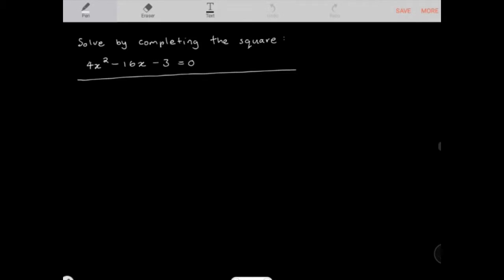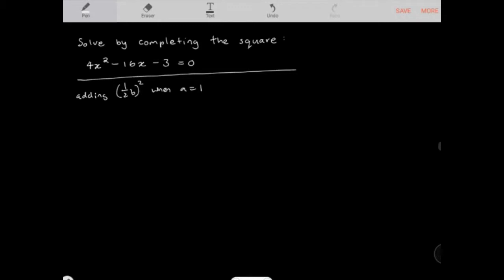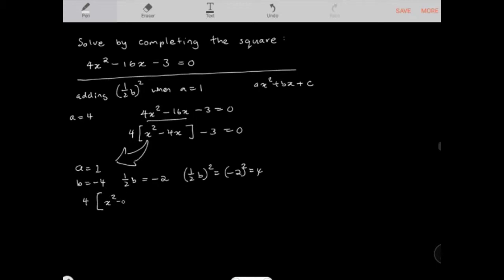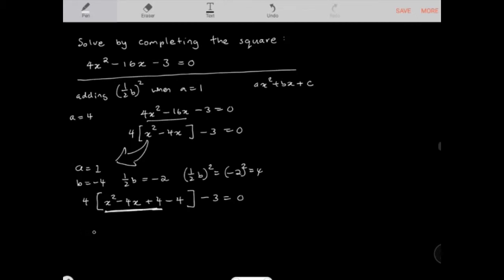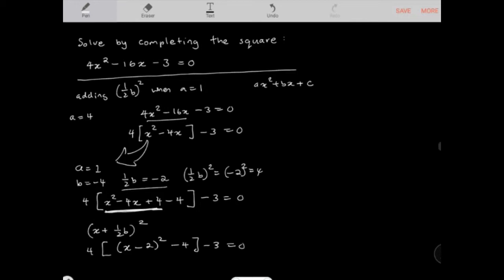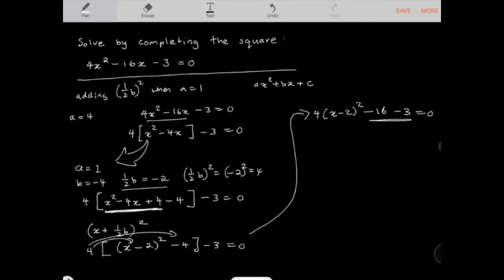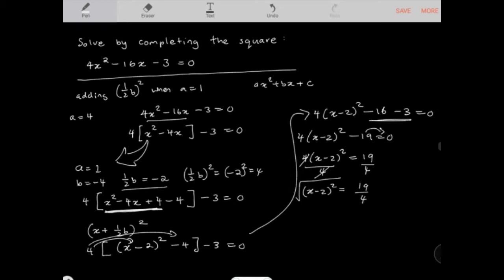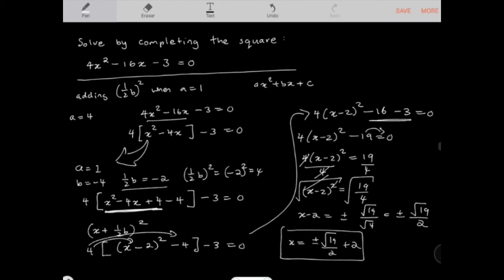Prerequisite Skills - Solving Equations by Factoring Ex.3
Example 3

Description: Solving equations by factoring quadratic trinomials.